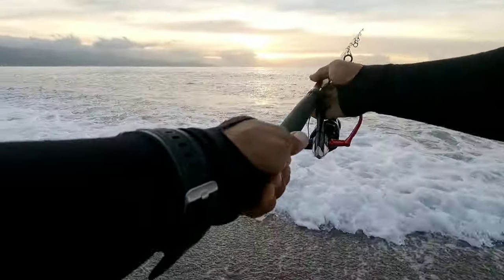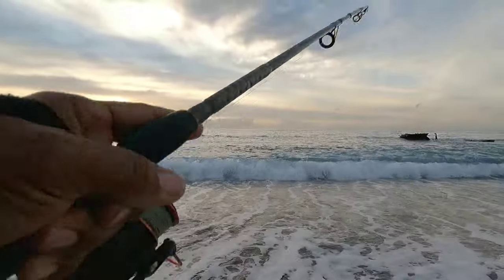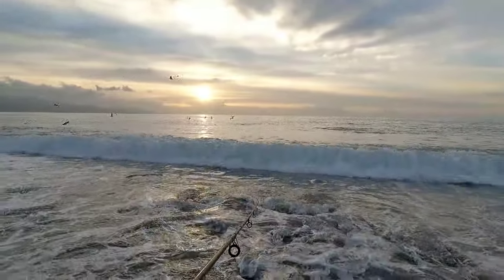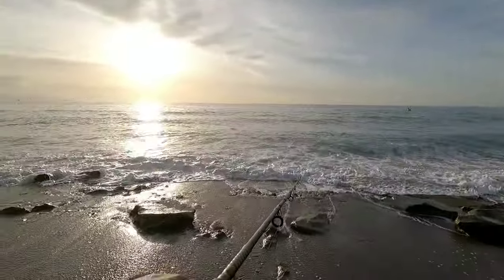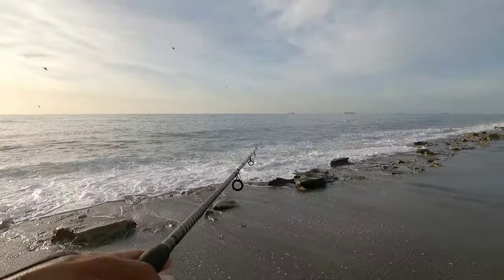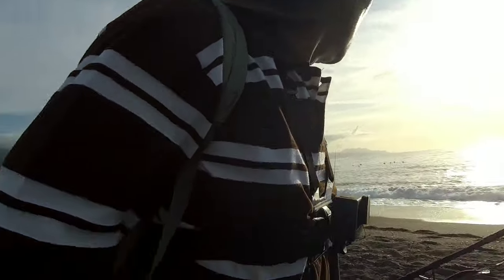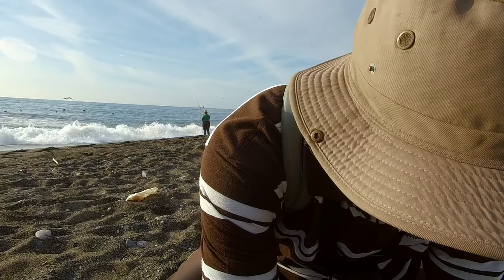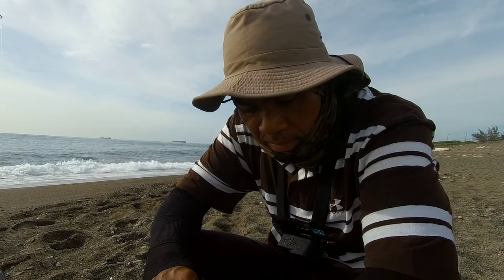Casting artifical lures. 🇯🇲🎣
Went out to do some lure casting in search of snook or any other species.. So Sit back and enjoy, fish on!!

Bait used: artificial lures..